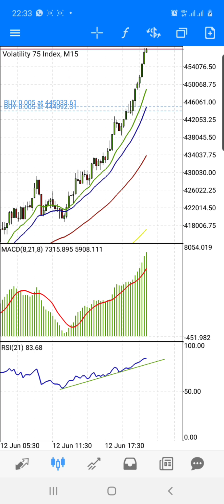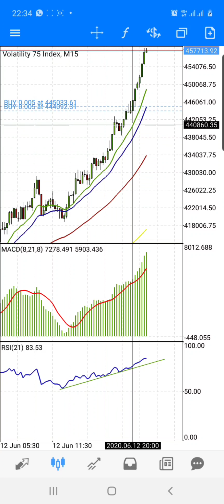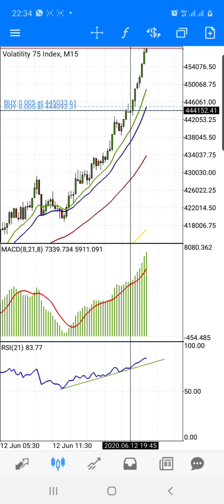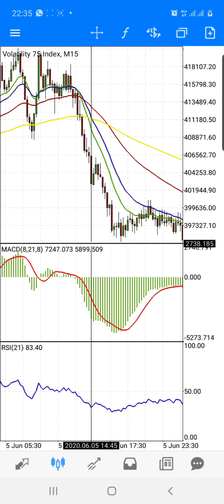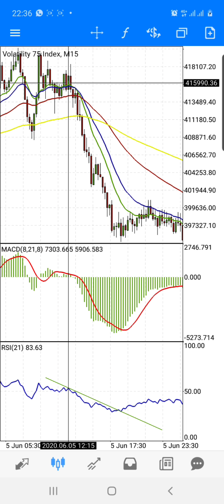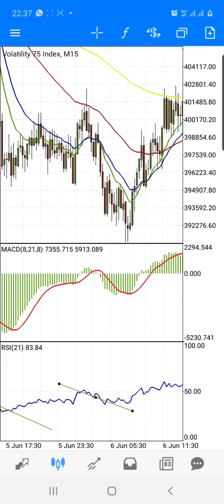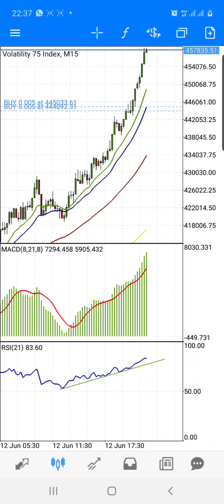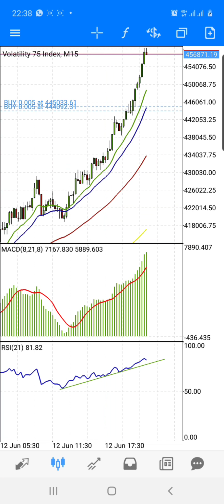101% Accurate Strategy to Milk Volatility 75 and other Pairs volatility index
This Strategy will give you upper hedges in market to milk the market with simple Tools and indicators